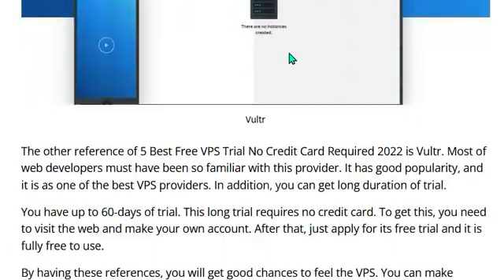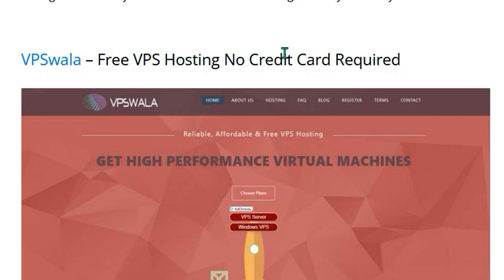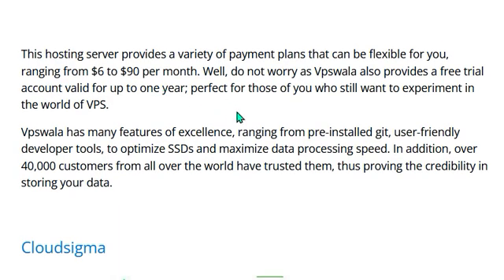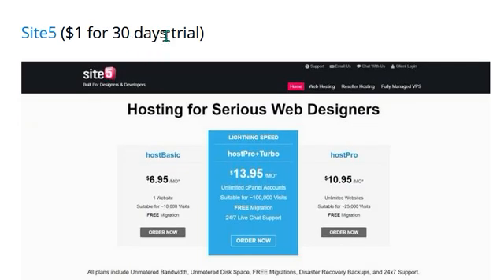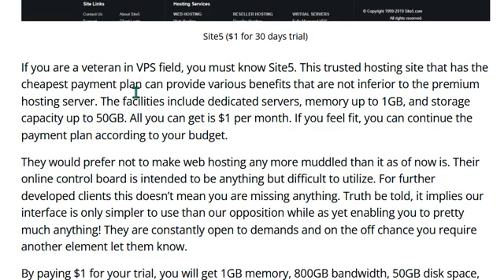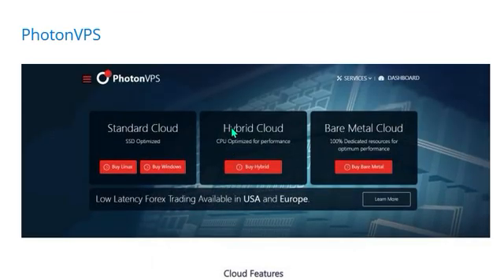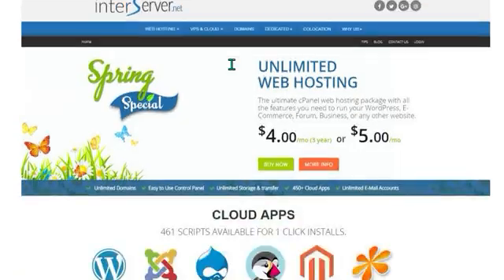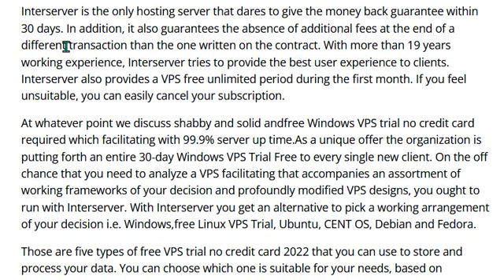5 Best Free VPS Trial No Credit Card Required | free vps without credit card | free vps no cc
5 Best Free VPS Trial No Credit Card Required 2022 | free vps without credit card | free vps no cc

If you want to make money online.Joine us to get help in your every step on your way of success.
free vps linux without credit card
free vps server windows no credit card
free linux vps trial no credit card
windows vps trial 30 days
free vps 1 year no credit card
free vps no credit card needed
windows vps trial no credit card
vps trial no credit card required
free vps hosting trial no credit card
free cloud vps trial no credit card
free windows vps trial 30 days no credit card
amazon free vps without credit card
free windows vps no credit card required